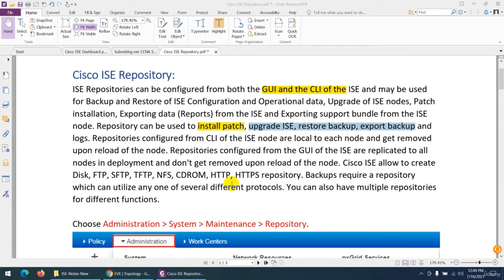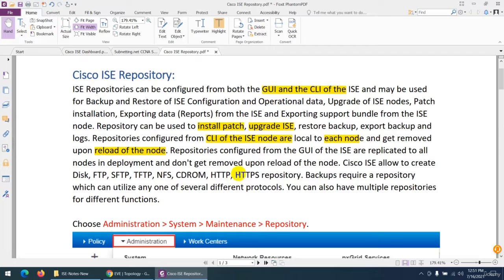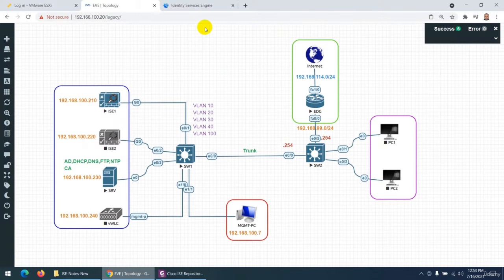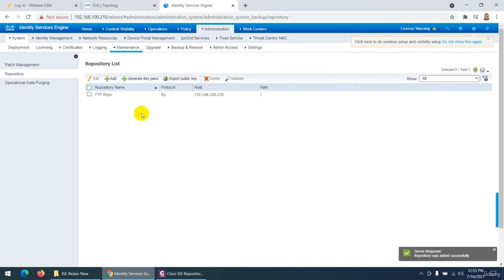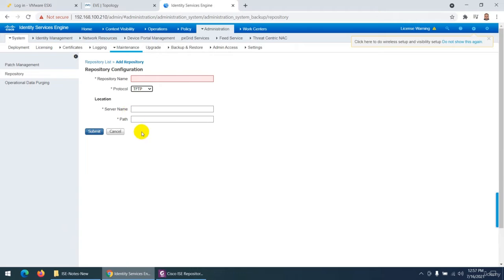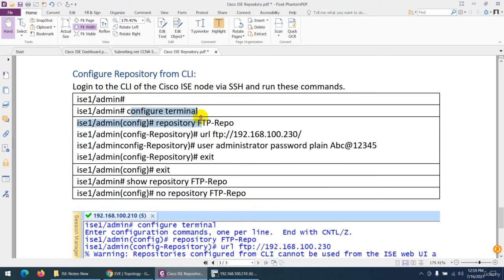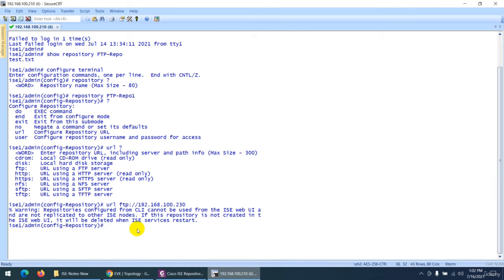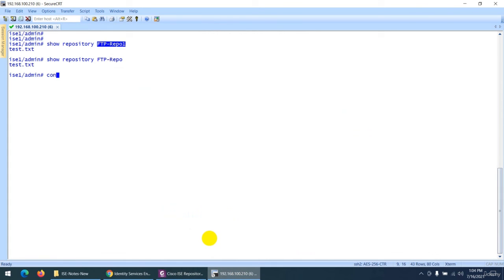Cisco Identity Services Engine ISE 2 7 Training Part 1 2 26